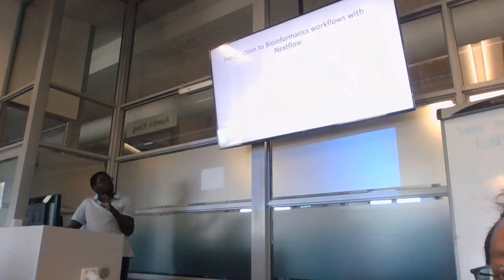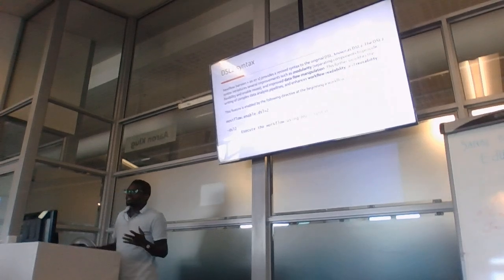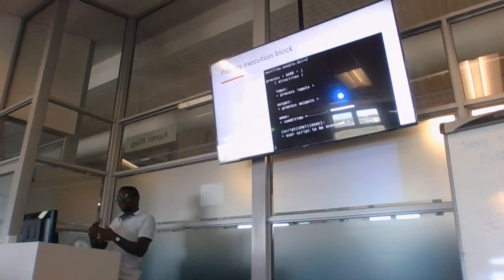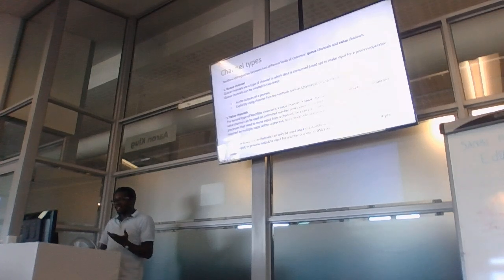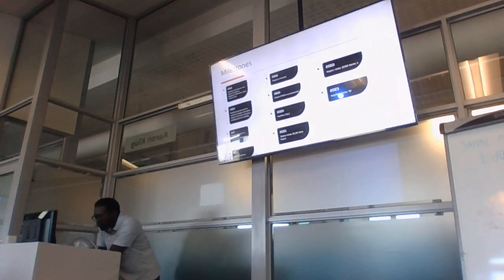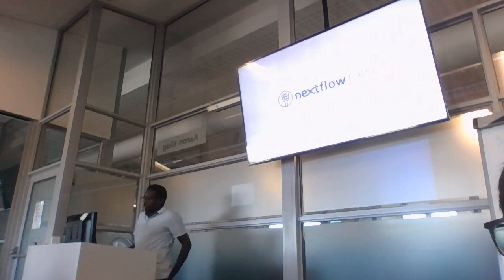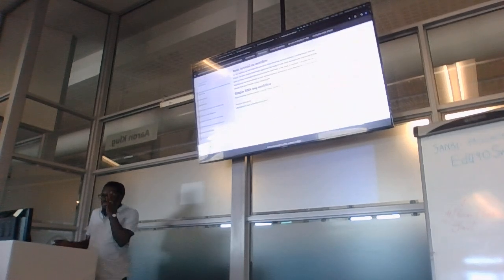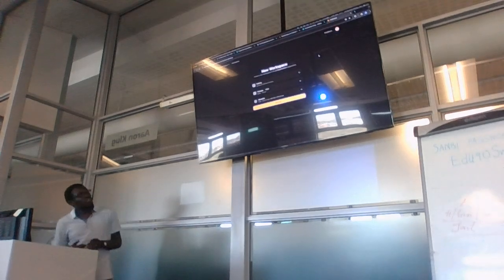Day 4: Working on Nextflow with John Juma from ILRI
Nextflow workflows
Nextflow theory, coding